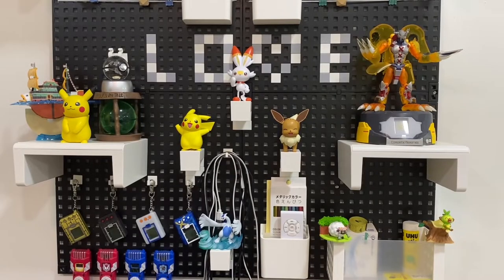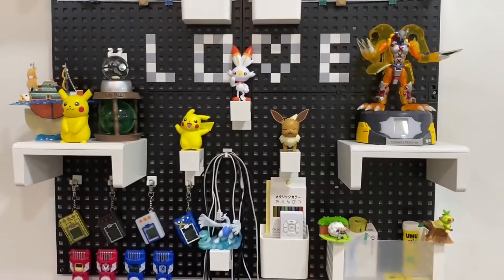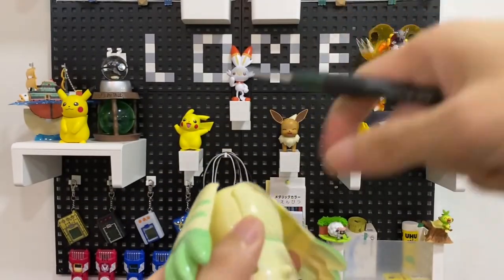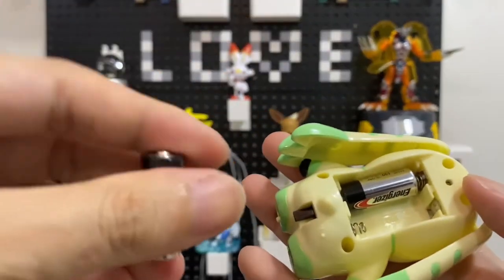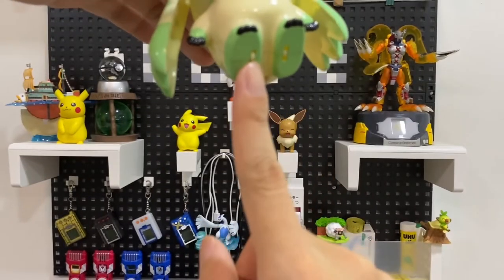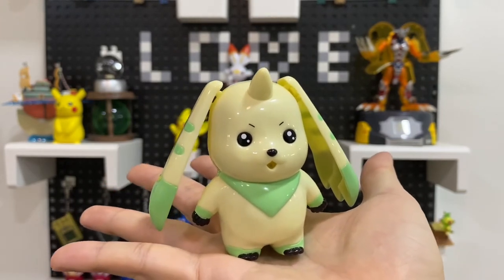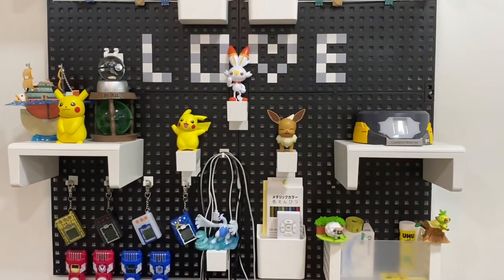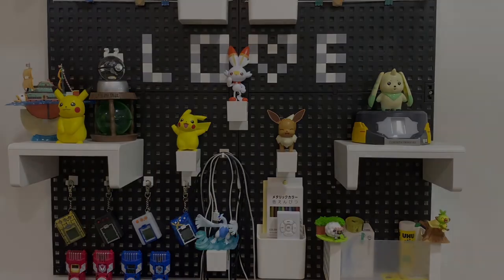Digimon Bandai Tokotoko Terriermon Unboxing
This is such a good companion Digimon Toy by Bandai and Terriermon is so cute! Sadly it does not say "mou man tai"